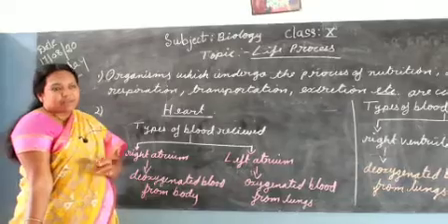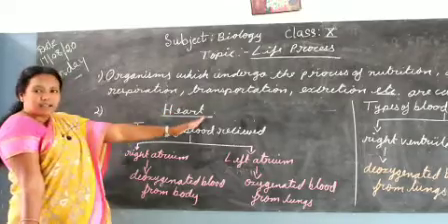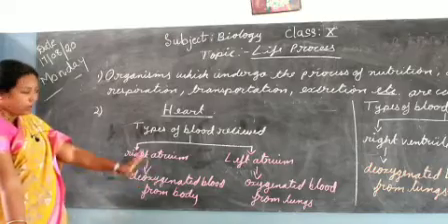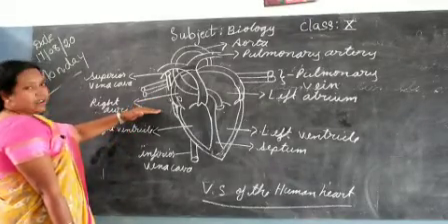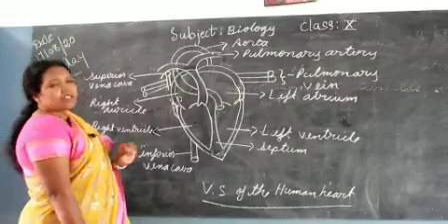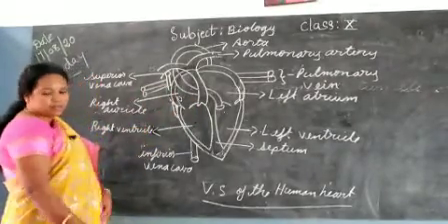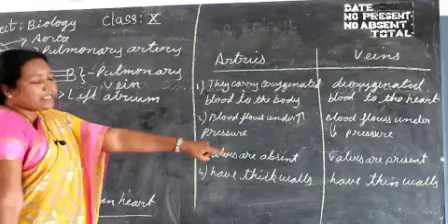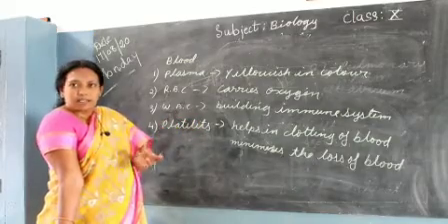10th standard | biology class